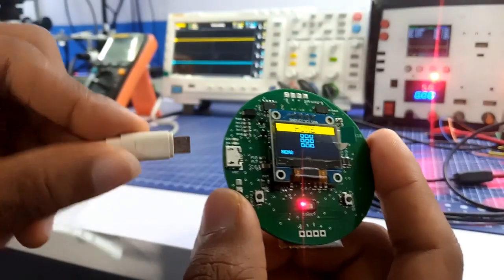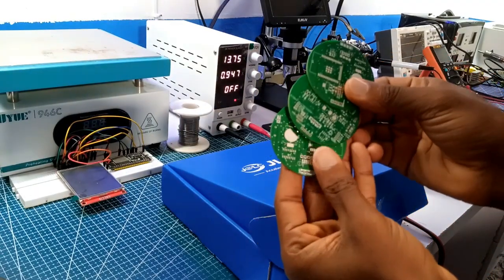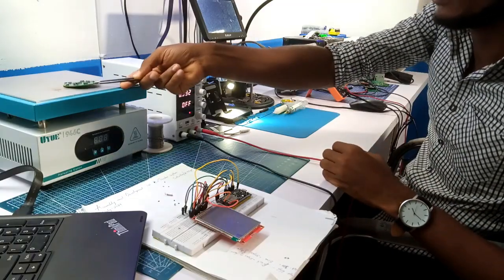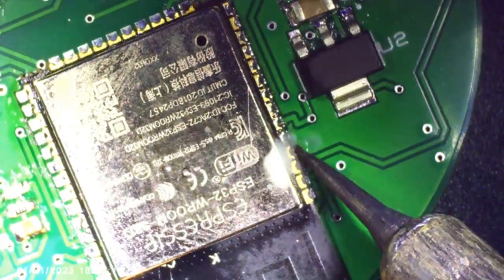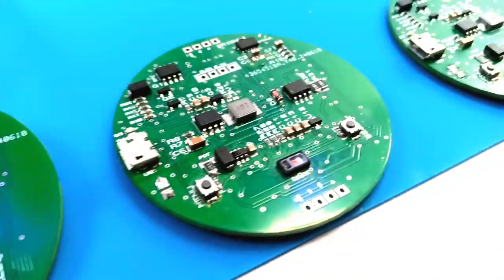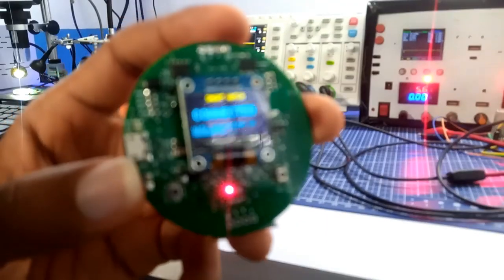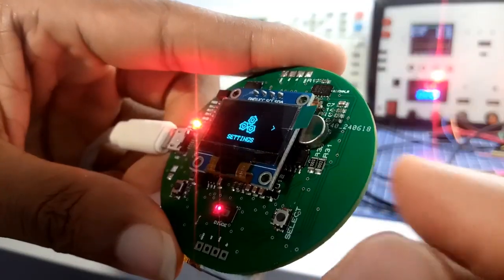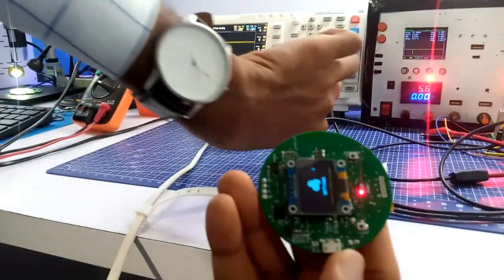IoT Bio Tracker system built around Esp32,Max30105,ADXL345, OLED. Measuring, BP,BPM,Step count, RTC.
IoT Tracker System.

PCB Design ✓
PCB Assembly ✓
Programming ✓

Next in line is Data log to our server.